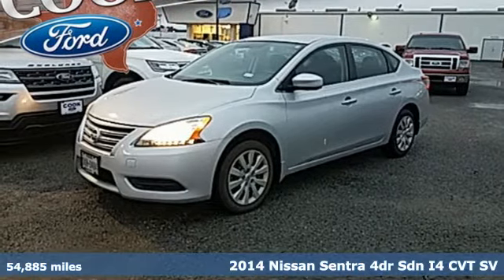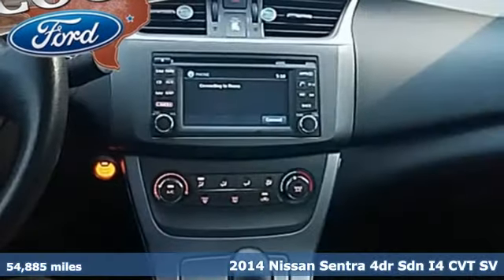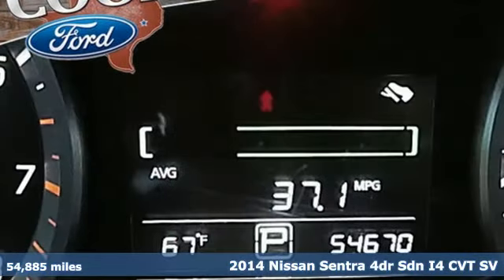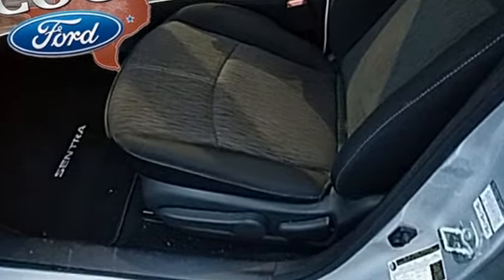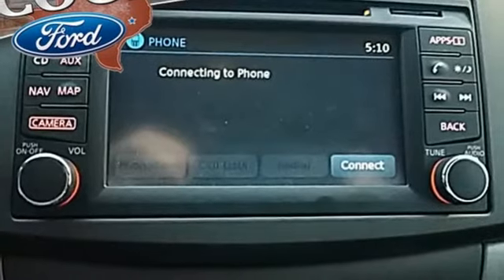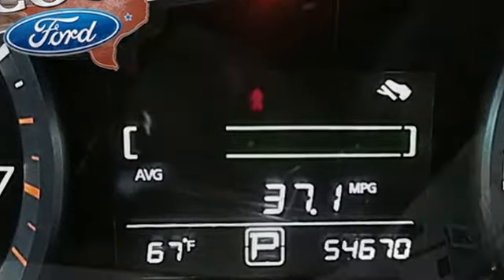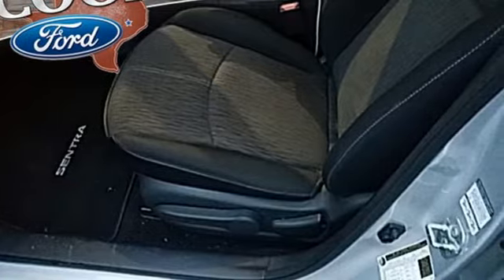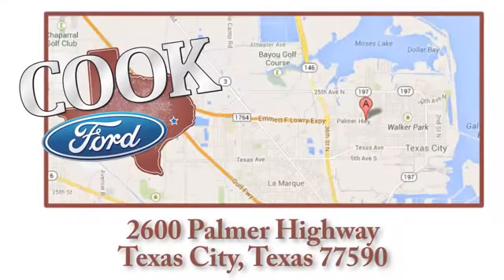Used 2014 Nissan Sentra Texas City TX League City, TX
Year: 2014
Make: Nissan
Model: Sentra
Trim: SV
Engine: 1.8L 4-Cylinder DOHC 16V
Transmission: CVT with Xtronic
Color: Silver
Interior: Charcoal
Mileage: 54885
Stock #: GB30080A
VIN: 3N1AB7AP6EY285533
THIS ONE HAS THE SV PACKAGE***CLOTH***AUTOMATIC***BACK UP CAMERA***ONE OWNER***CLEAN VEHICLE HISTORY REPORT***AND PRICED BELOW MARKET***brbrBrilliant Silver 2014 Nissan Sentra SV FWD CVT with Xtronic 1.8L 4-Cylinder DOHC 16V CVT with Xtronic, Charcoal w/Cloth Seat Trim.brbrRecent Arrival! 30/39 City/Highway MPGbrbrbrAdditional incentives may be included for financing through OEM Credit and/or having a qualified trade in vehicle. See dealer for complete details.

Address:
2600 Palmer Hwy